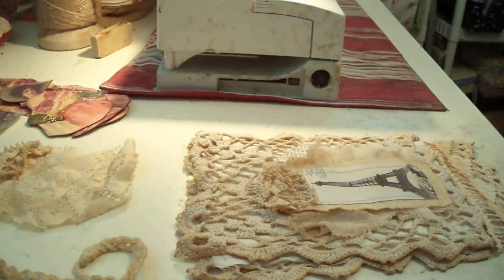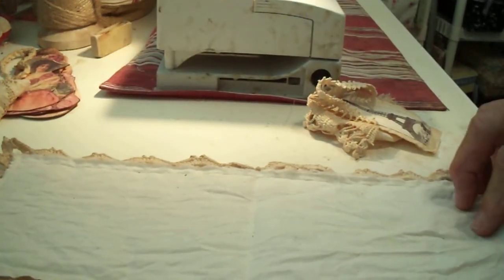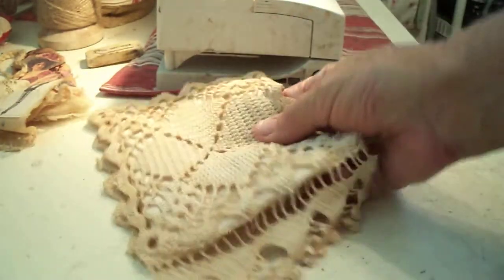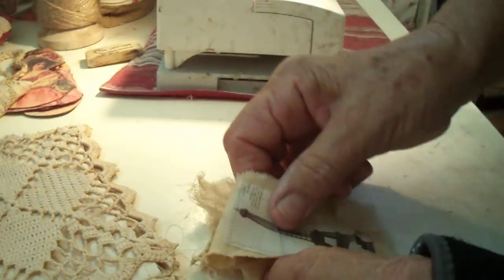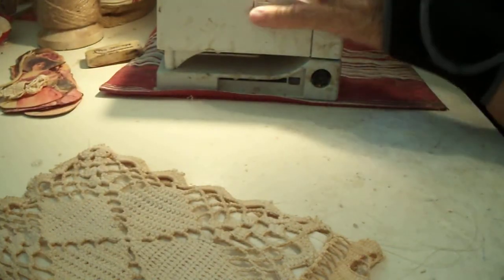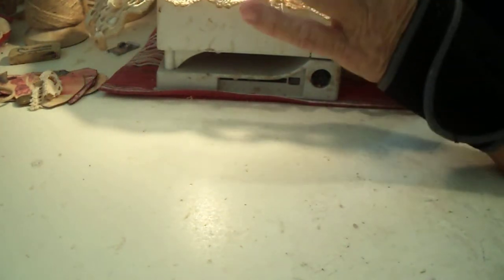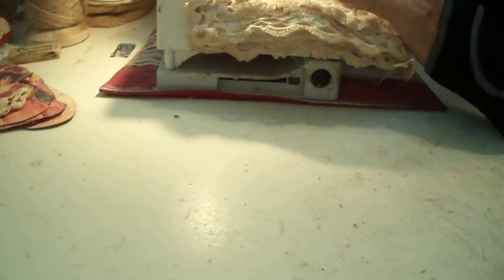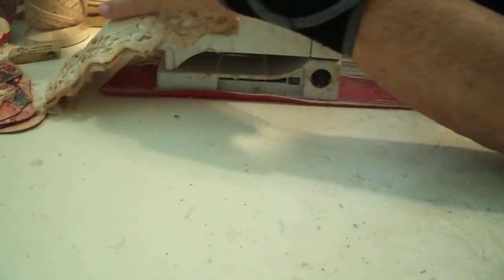tutorial, sewing a lace pouch part one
my vid. cut off so the finished product is in part two, I will make a short comment there